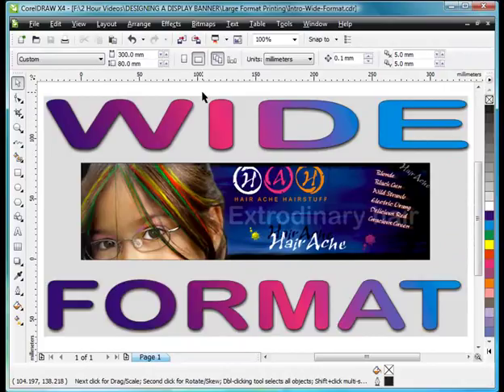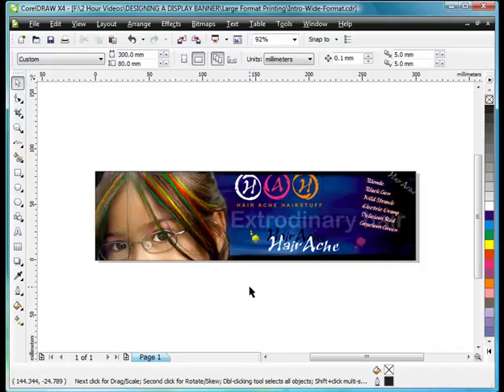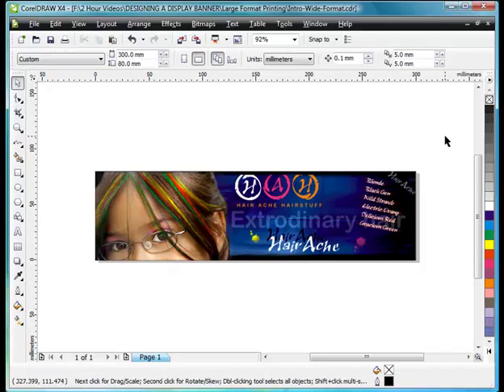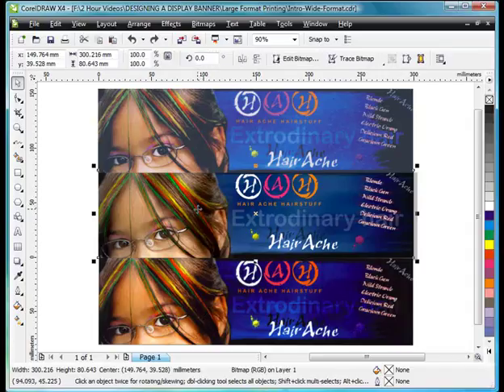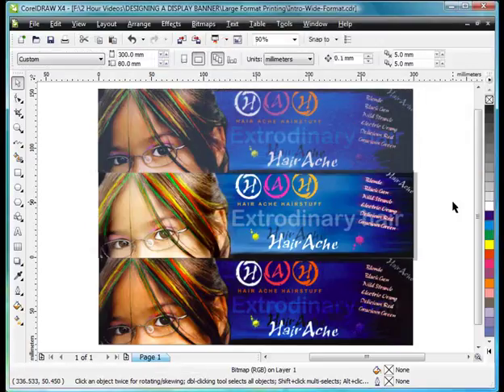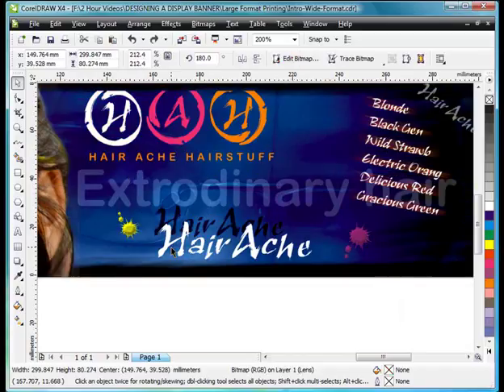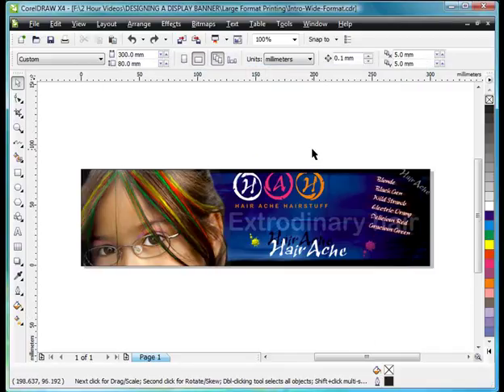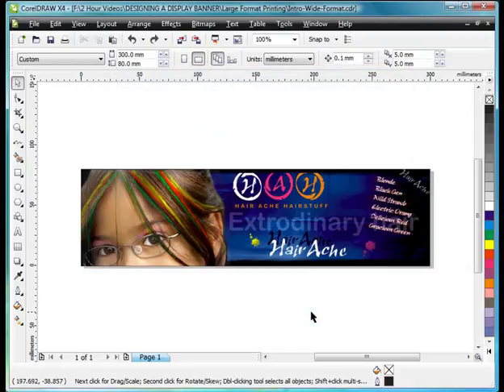Large format printing